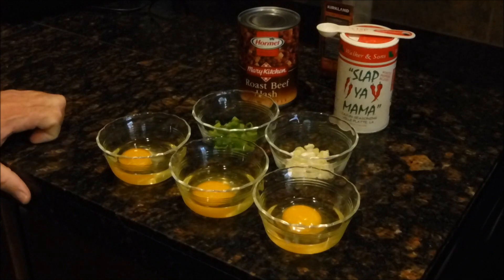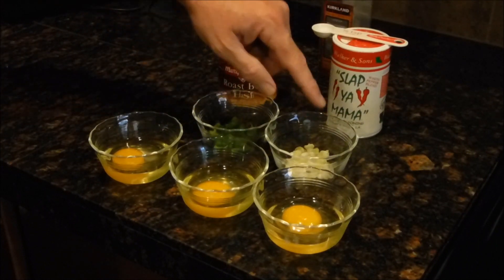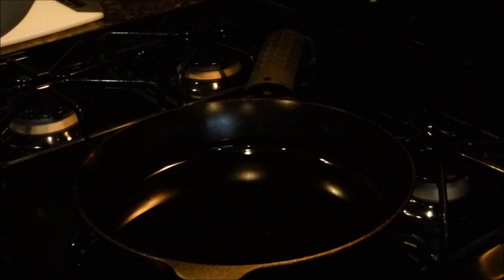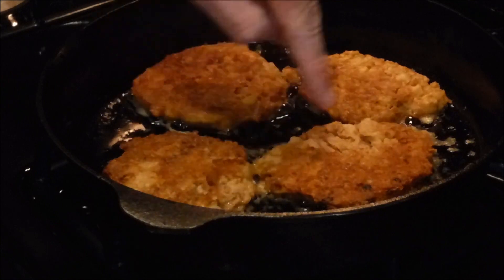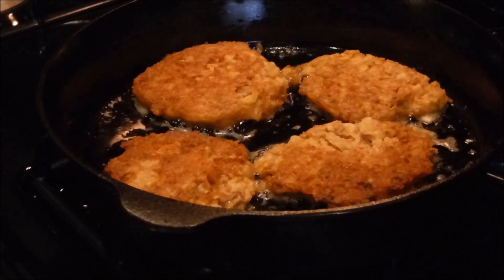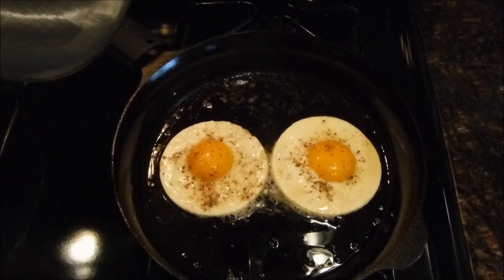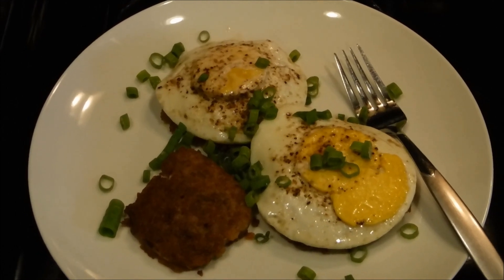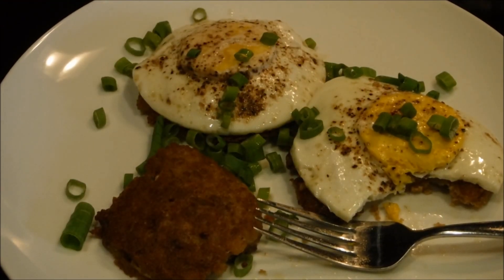Roast Beef Hash Patties